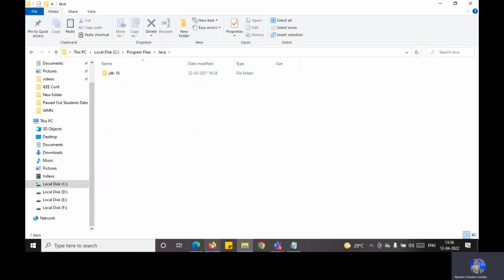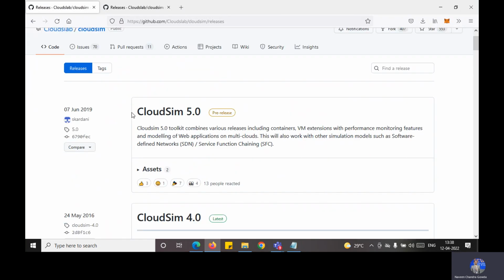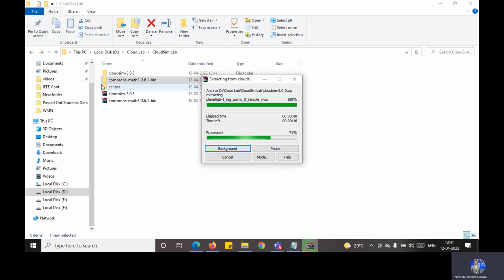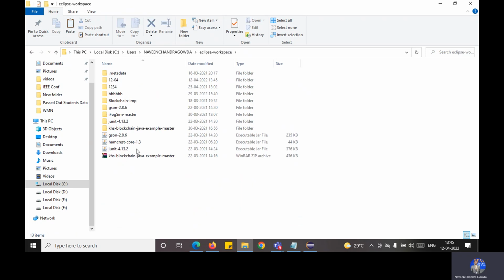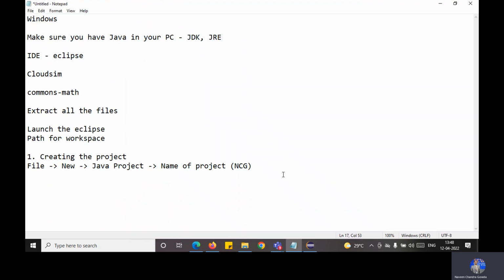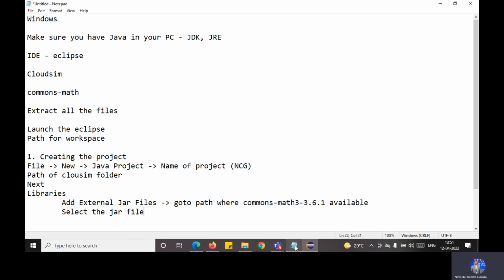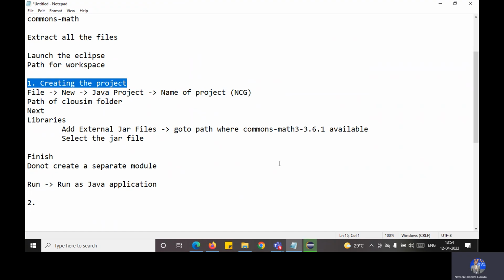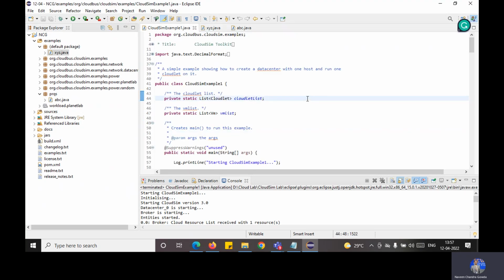CloudSim setup on Eclipse